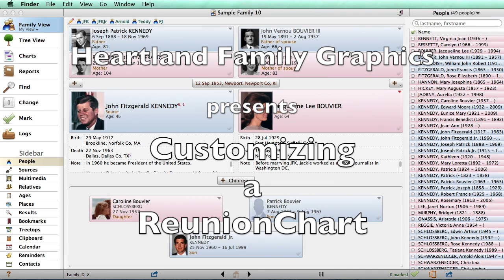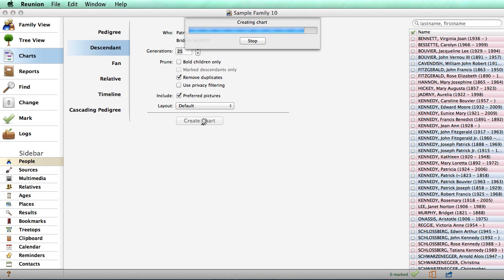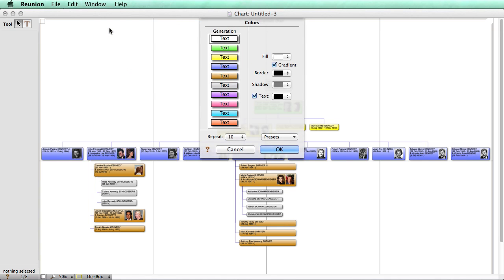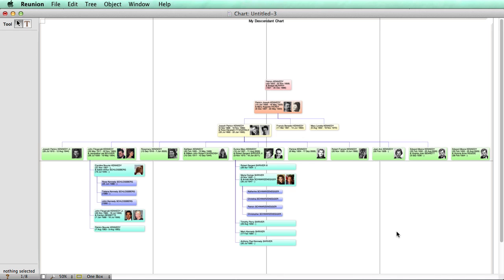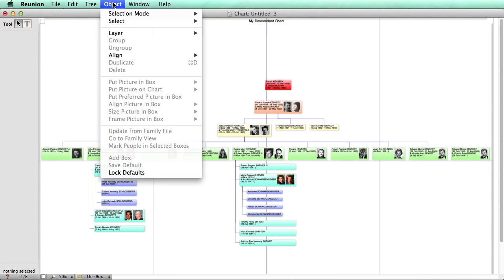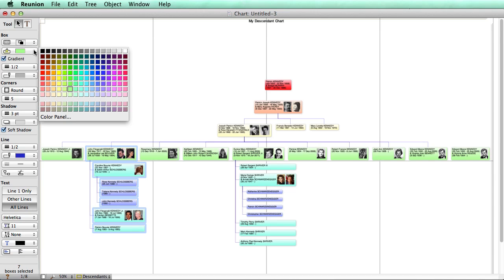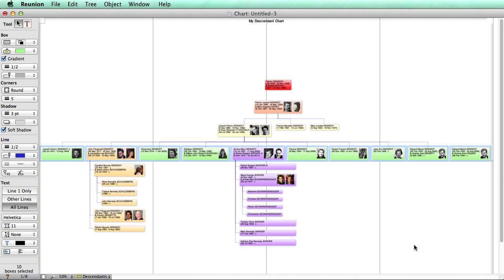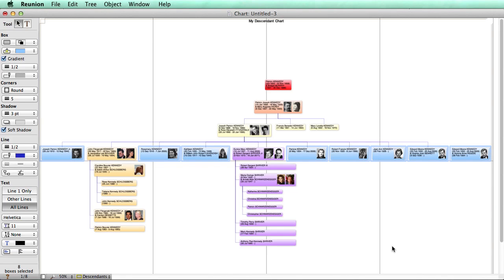Customizing a Reunion Chart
This video is a short introduction to some of the tools available in Reunion for customizing the appearance of a family tree chart, with emphasis on methods of selecting objects.

Please note that in Reunion 11 and later, the selection mode is not in the main menu, but accessed by Right Clicking/Ctl-Clicking on a person box.